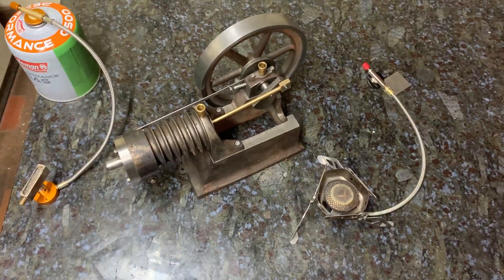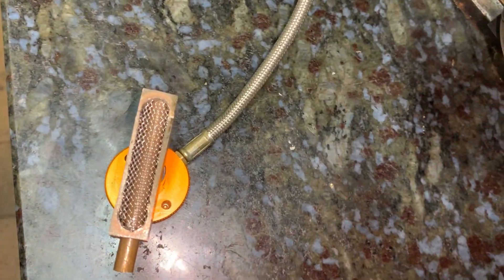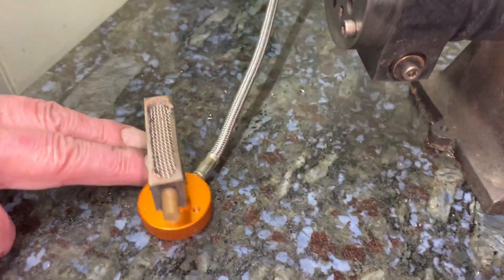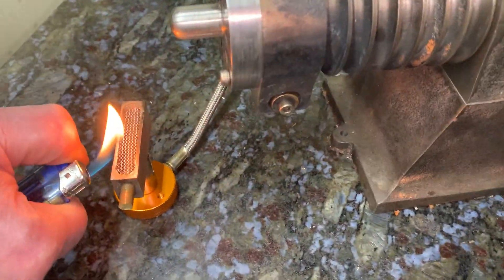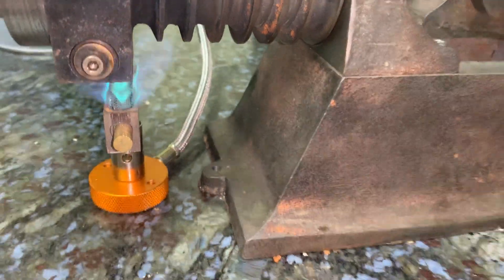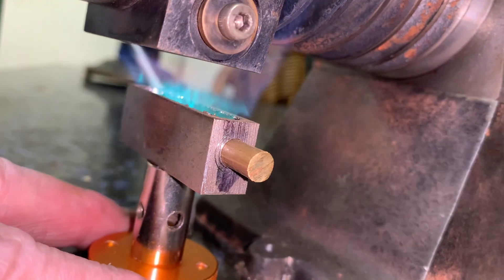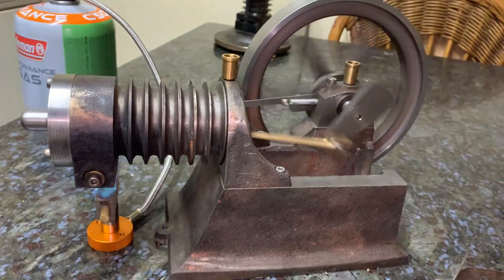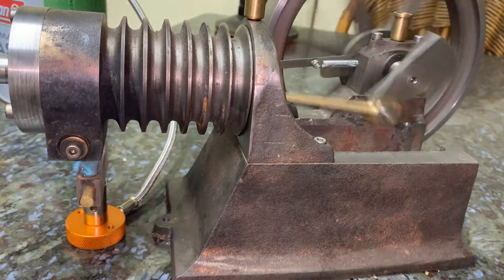A clean burner for CHUK.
A modified hiker stove for a cleaner Vacuum engine.